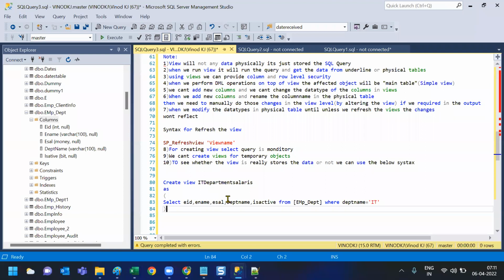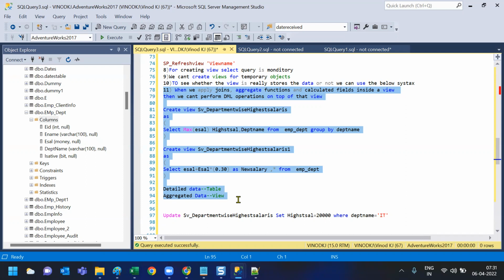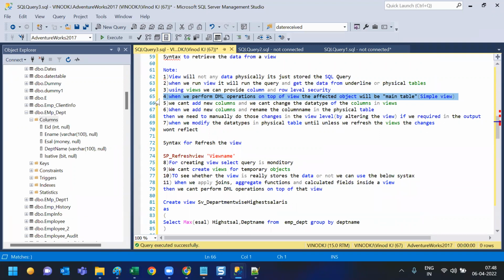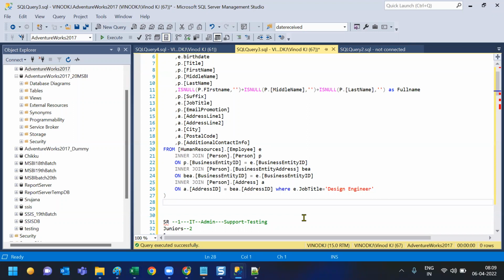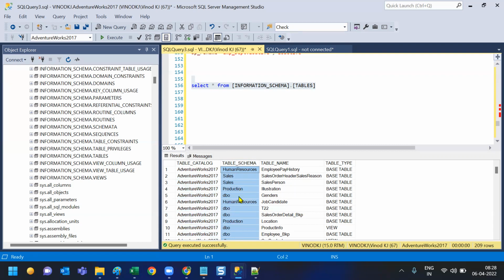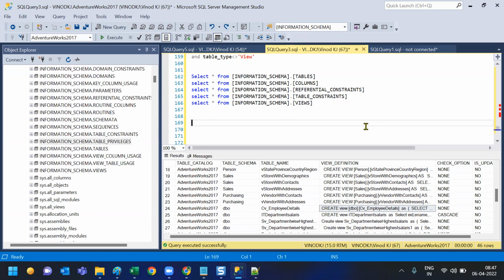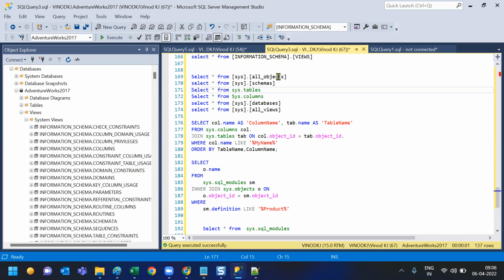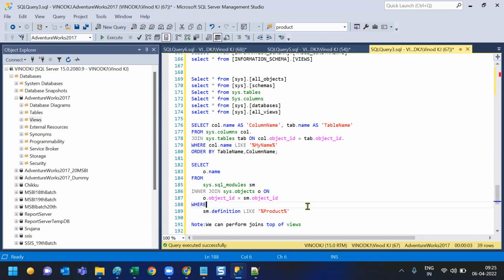How to use System Defined Views in SQL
In this tutorial, we delve into System Defined Views in SQL, which are essential for understanding the structure and functionality of your database system. System Defined Views are built-in views that provide a way to access metadata and information about the database, such as user permissions, system performance, and configuration settings. In this guide, you’ll learn:

The purpose and significance of System Defined Views in SQL databases.
Common types of System Defined Views and their functions, including INFORMATION_SCHEMA, sys, and pg_catalog.
How to query System Defined Views to extract useful information about your database.
Practical examples of using System Defined Views to monitor database health and performance.
Best practices for leveraging System Defined Views to enhance database management and troubleshooting.
By the end of this tutorial, you’ll have a solid understanding of System Defined Views and how to utilize them effectively for better insights into your SQL database environment.